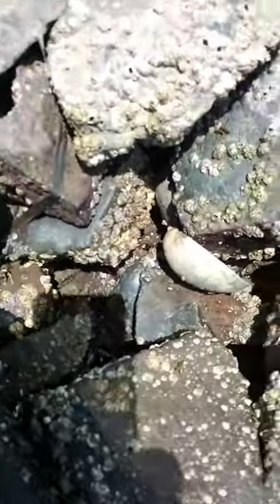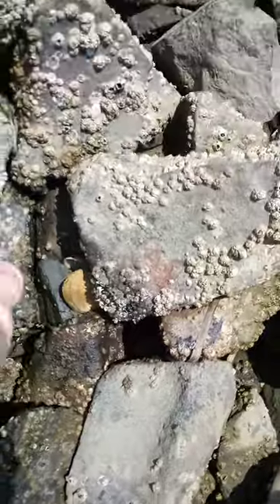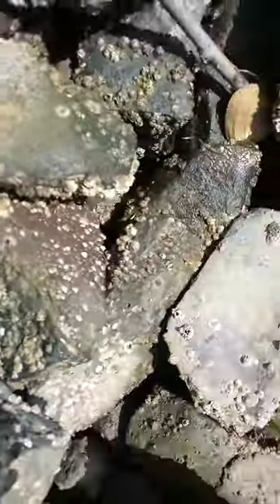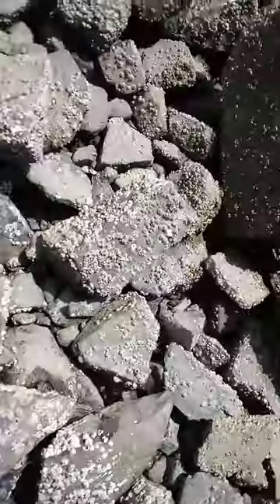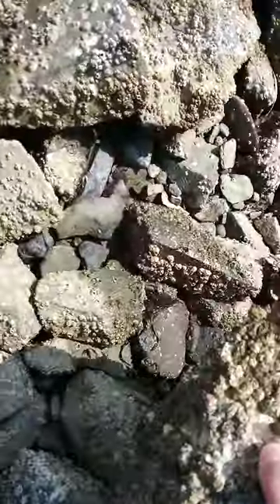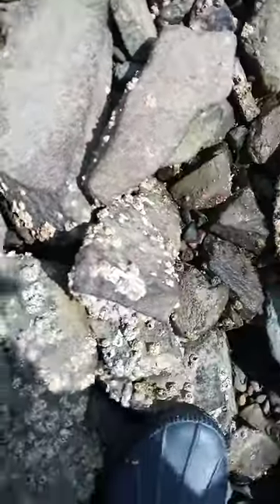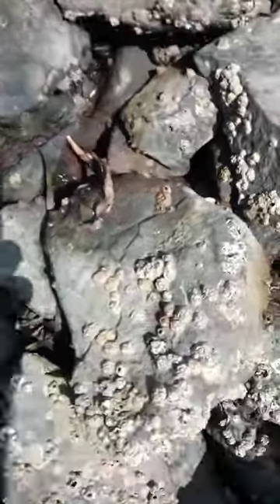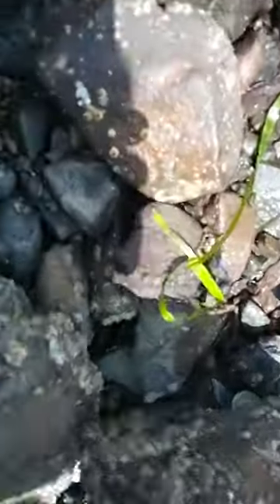FLIPPING ROCKS AND FINDING LOTS OF CRABS!